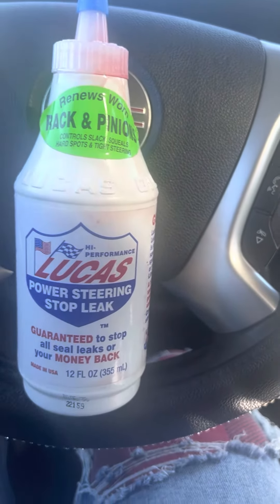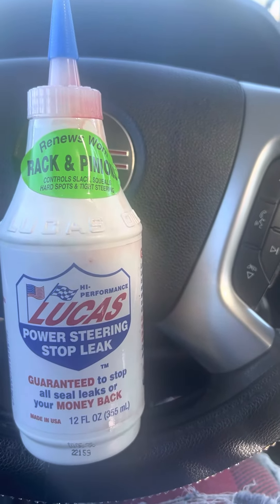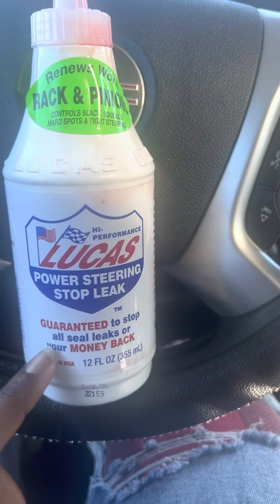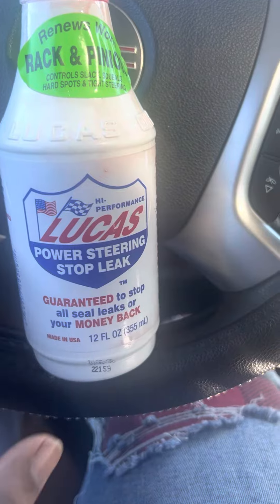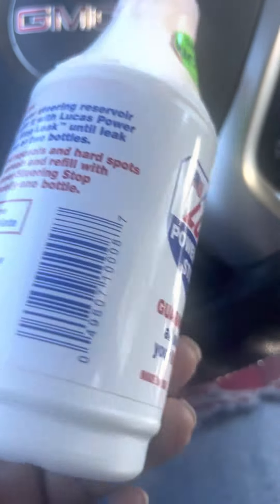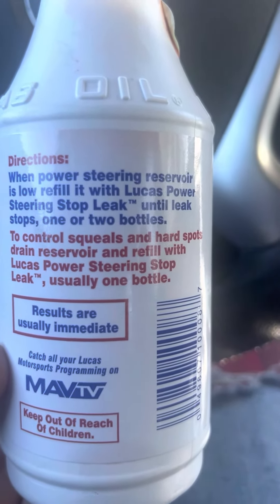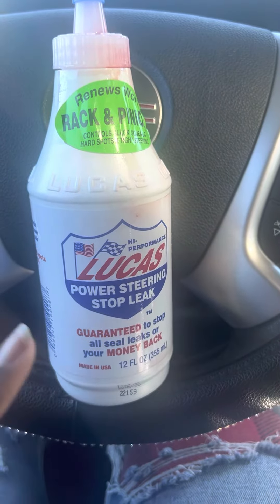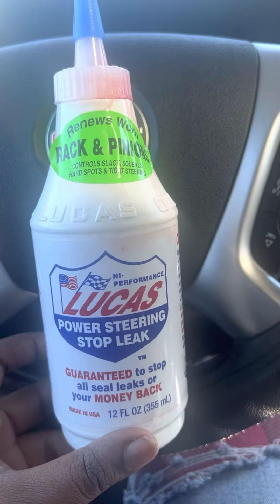How to Stop a Power Steering leak on a vehicle ‼️ Thank Me later 💁🏽‍♀️